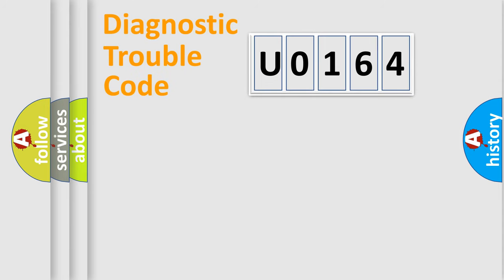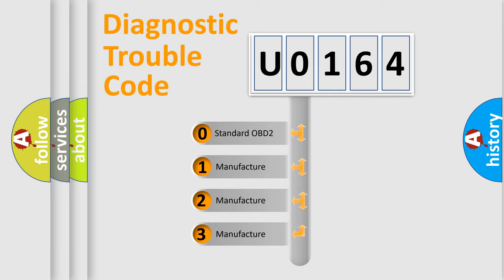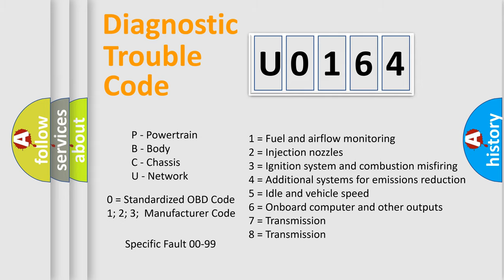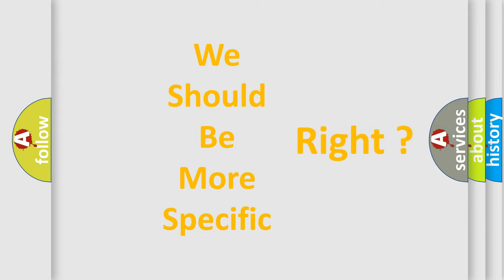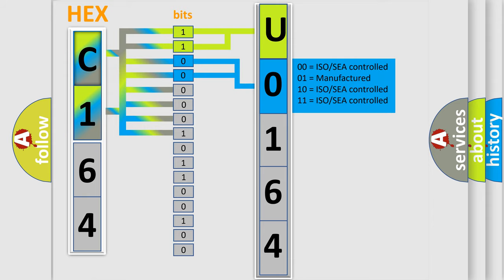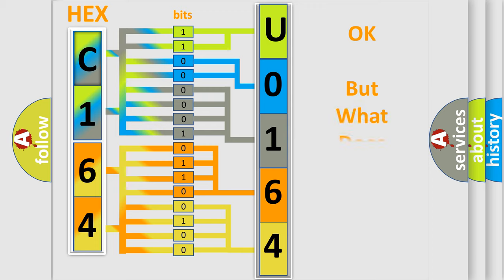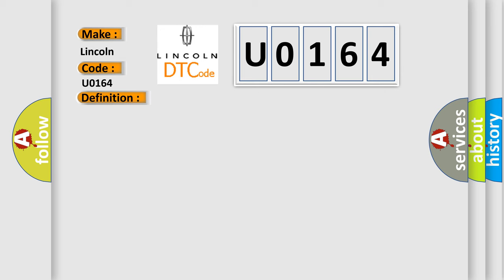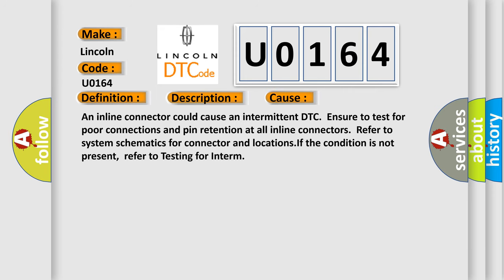DTC Lincoln U0164 Short Explanation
Contents:
0:21 Basic DTC analysis according to OBD2 protocol standard.
1:48 Insight into programming
2:58 A diagnostically understandable description of the Diagnostic Trouble Code
3:05 Basic error definition

Make:
Lincoln
Code:
U0164
Definition:
Excess Cooling Fan Clutch Speed
Description:
For DTC P0483: The engine is running.The system voltage is greater than 8.5 volts.The intake air temperature (IAT) is greater than -7°C (19°F).DTCs P0480 and P0526 are not set.The engine speed is less than 3,200 RPM.Th
Cause:
An inline connector could cause an intermittent DTC.Ensure to test for poor connections and pin retention at all inline connectors.Refer to system schematics for connector and locations.If the condition is not present,refer to Testing for Interm